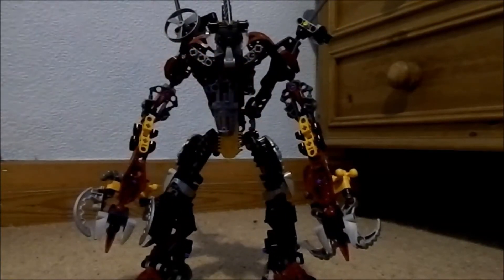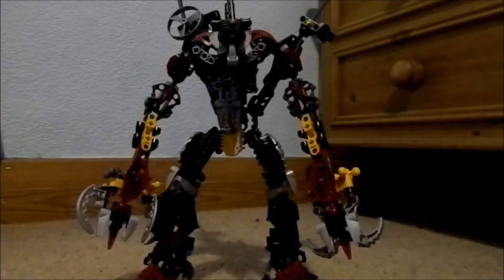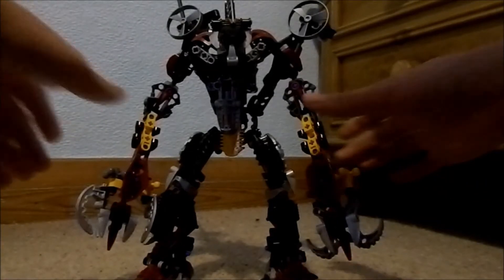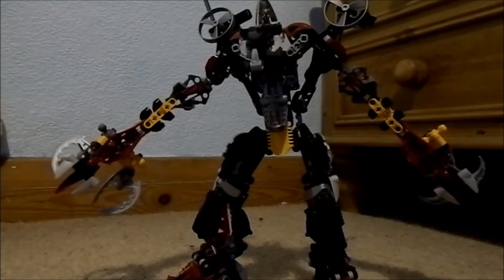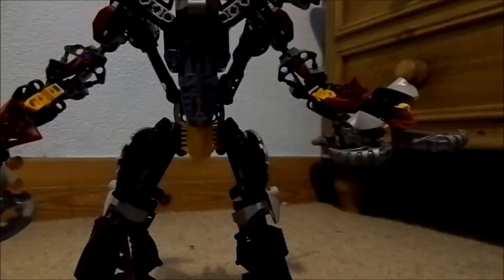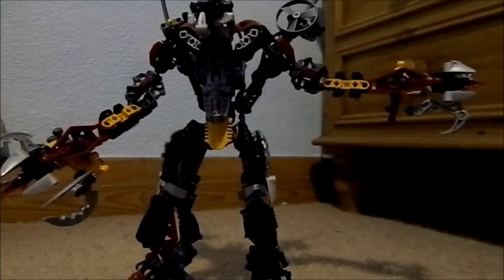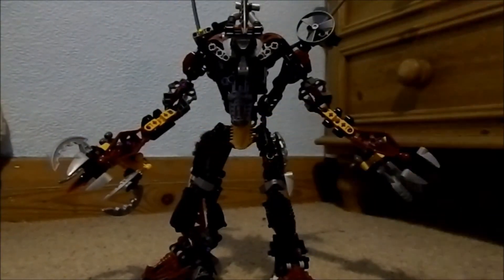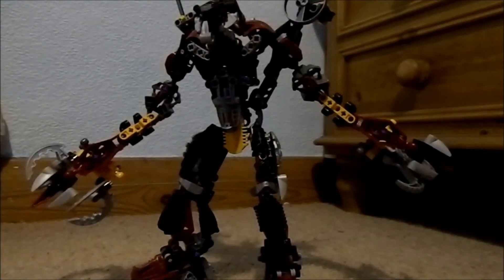BIONICLE Combiner Review [HD] | Voporak (2005)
Voporak, the huge and powerful Dark Hunter, released as a combiner model in 2005, from Roodaka, Sidorak and Keetongu is reviewed here in brilliant 1080p HD! Enjoy, and like, rate and comment if you did :)